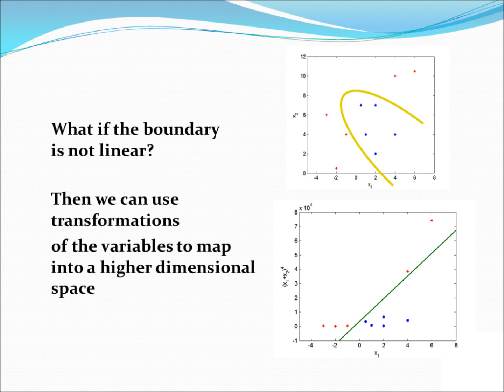Nonlinear SVM (Part 1 of 3)